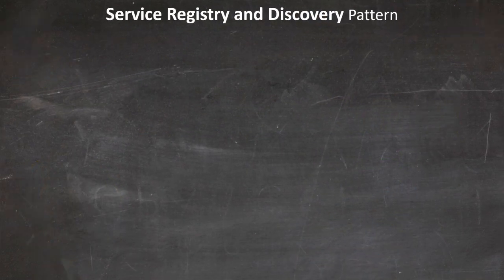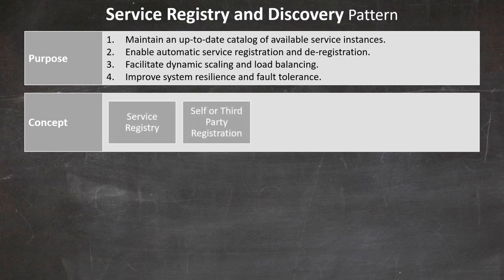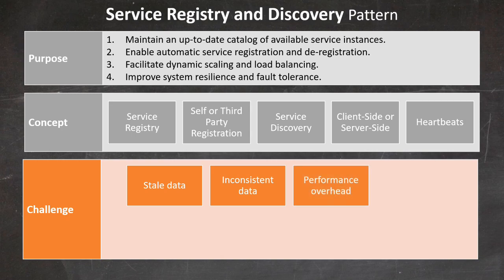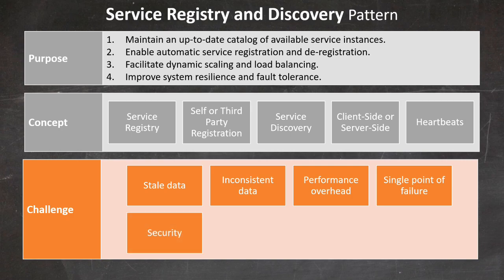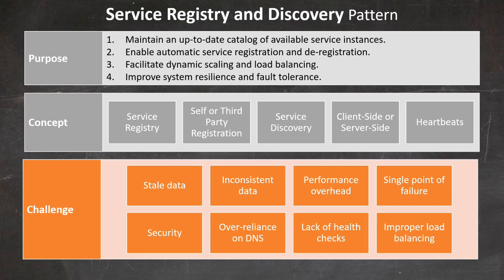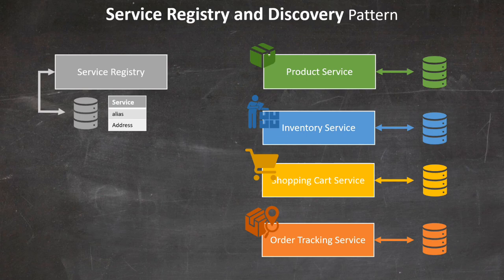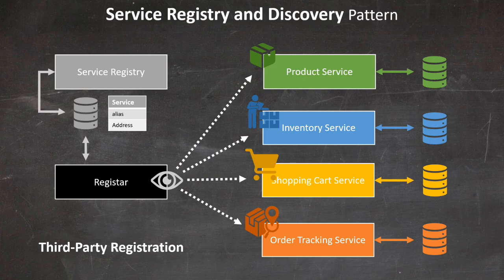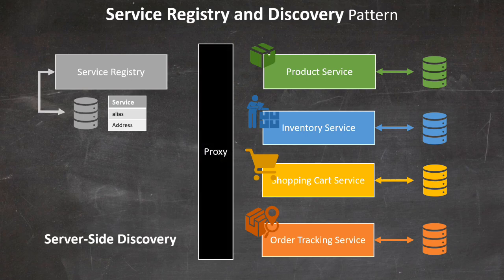Part 16: What's the Service Registry and Discovery Design Pattern ?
In this short tutorial, we dive into the Service Registry and Discovery Design Pattern, going over its purpose, concepts, challenges as well as common mistakes to avoid. We then apply this pattern to an eCommerce microservices architecture.